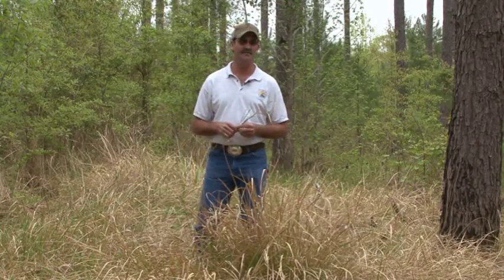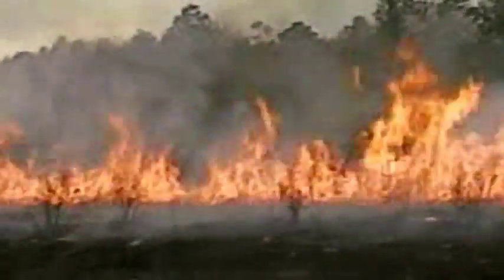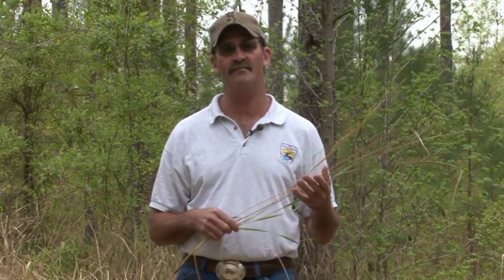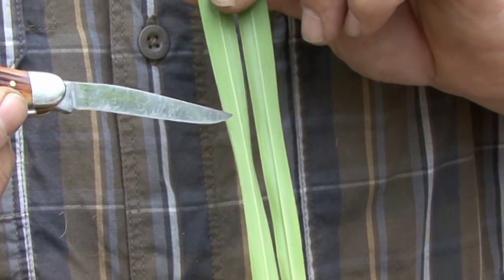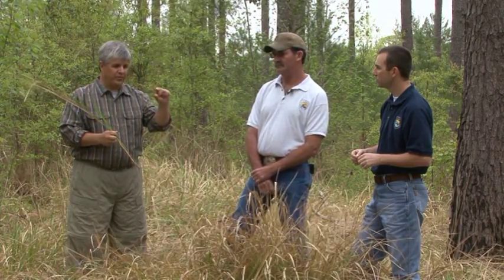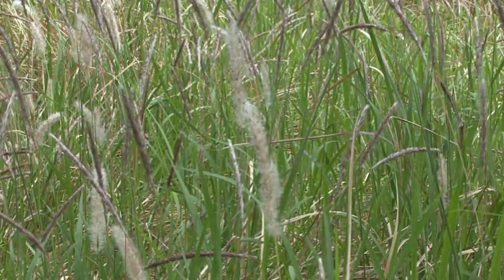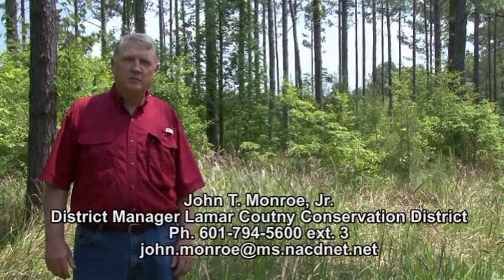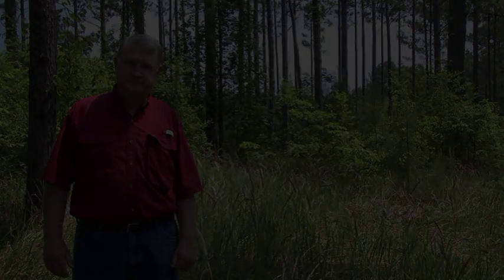Cogongrass,The Perfect Weed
History of Cogongrass and how to identify it.